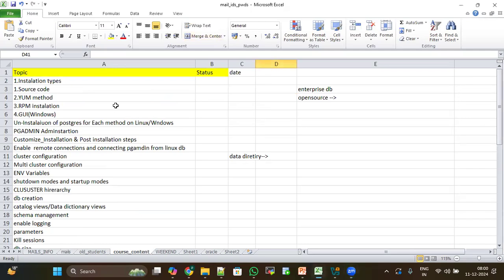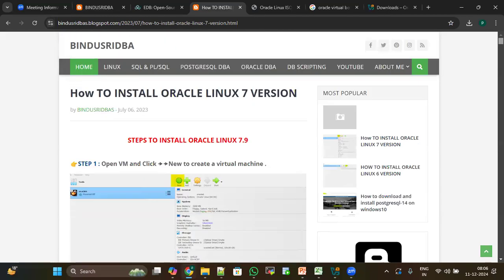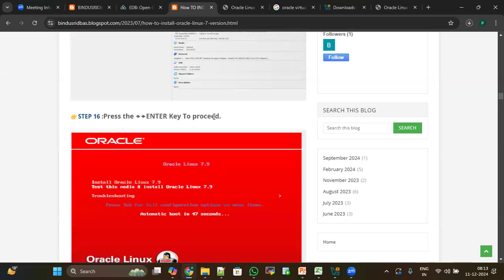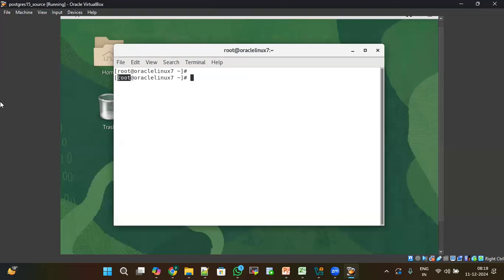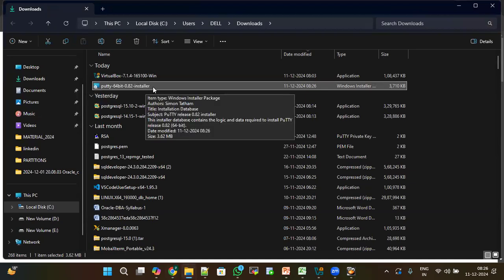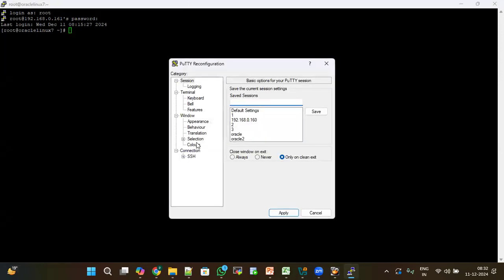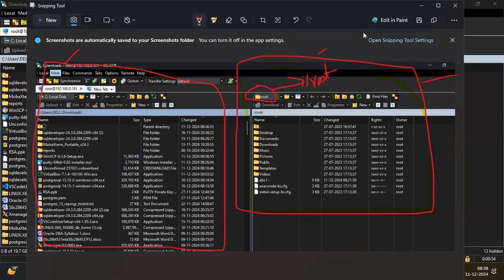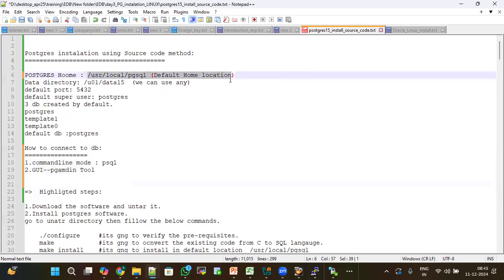day2 OracleLinux winscp putty